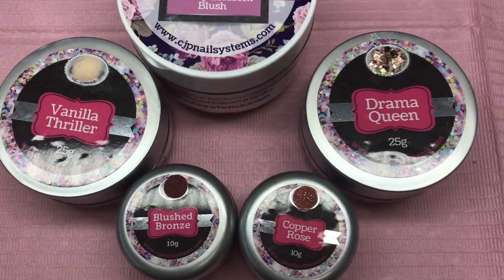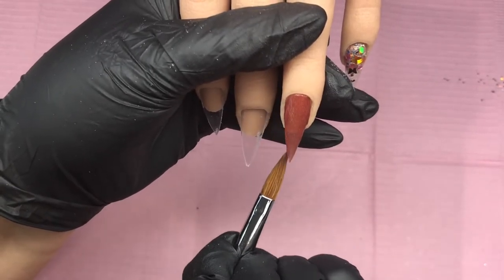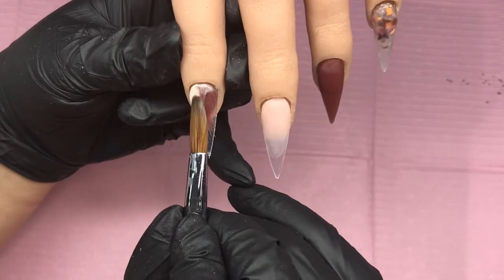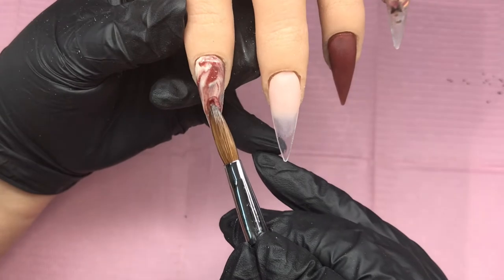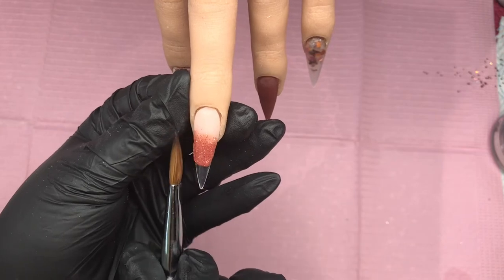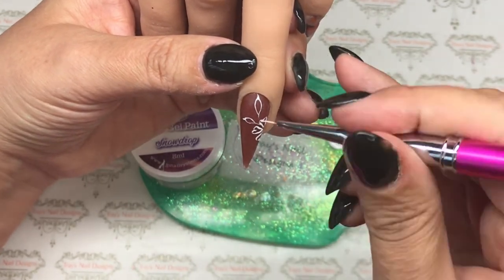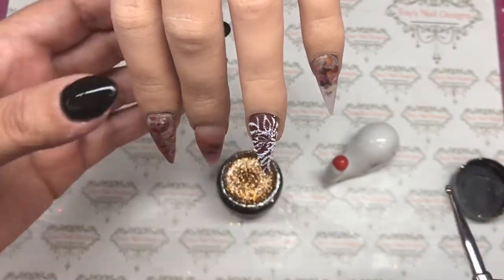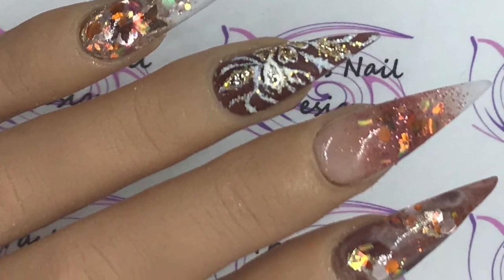Rose Gold & Copper Autumnal Fall Acrylic Stiletto Nail Design with Hand Painted Leaf Nail Art - Easy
PRODUCTS USED
CJP - Drama Queen
CJP - Vanilla Thriller
CJP - Copper Rose
CJP - Blushed Bronze
CJP - Cherry Blossom Blush
CJP - Crystal Clear
CJP - The One Monomer
CJP - Snowdrop Gel Paint
AliExpress - Rosalind Glitter Gel